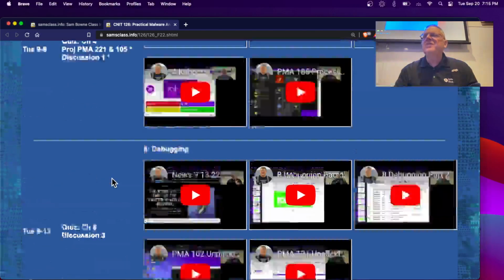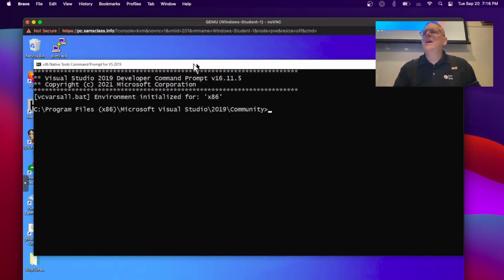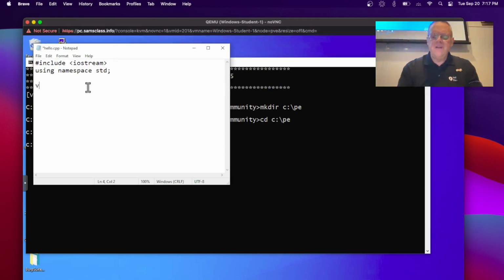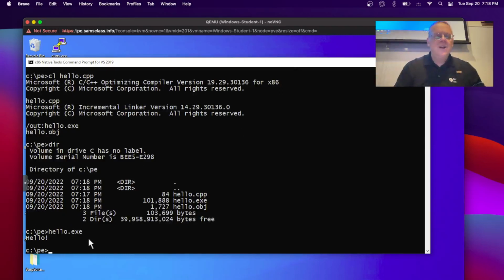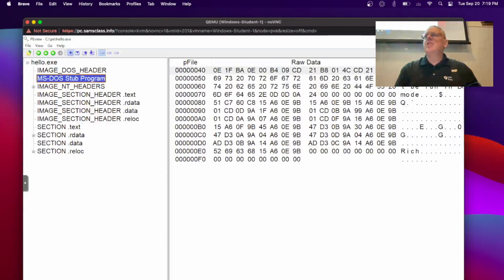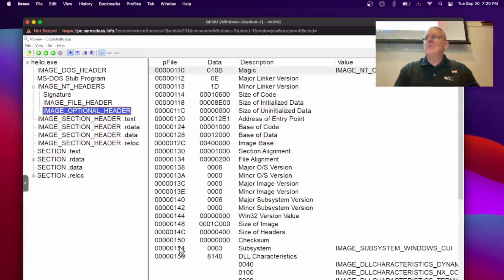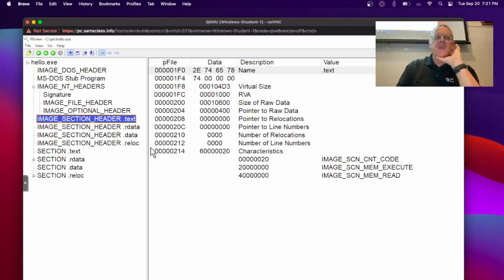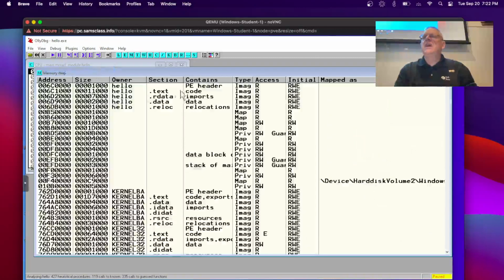PMA 122 PE Headers